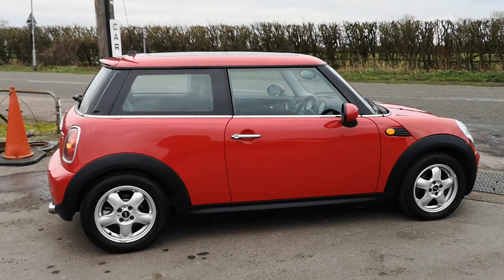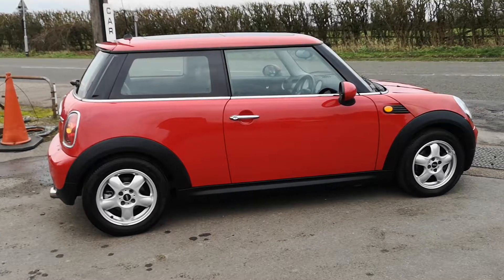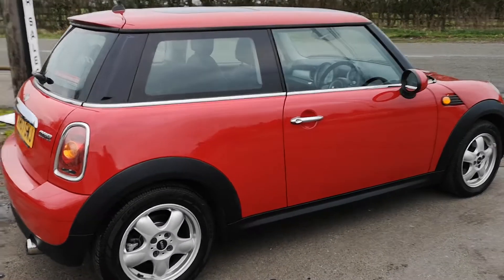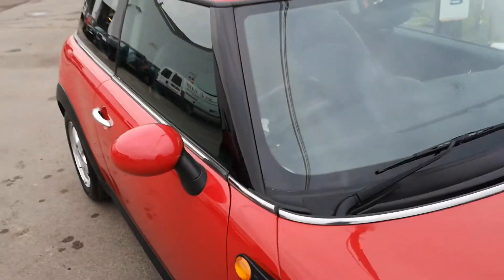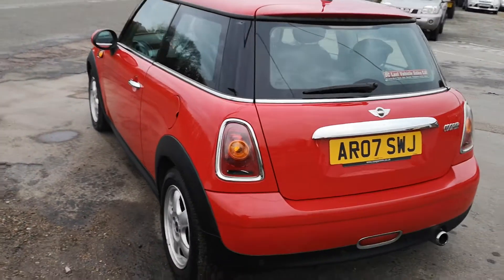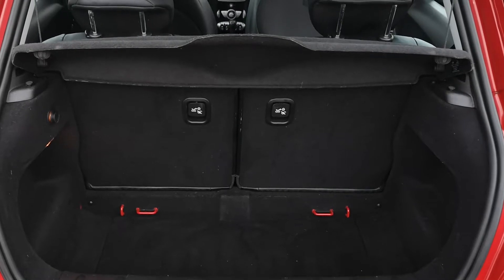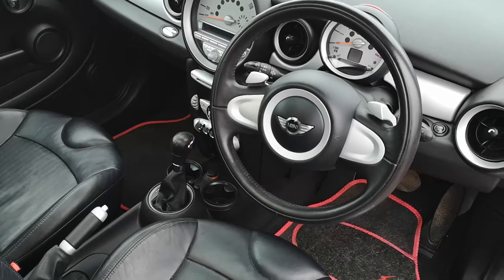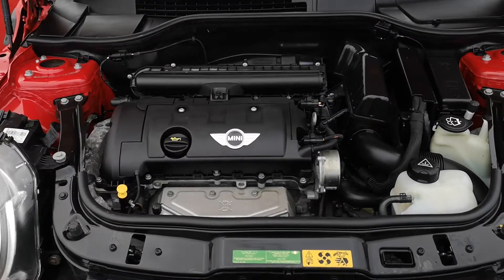2007 07 Mini Cooper 1.6 AUTO- NOW SOLD!!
Here is a smart and very low mileage Mini Cooper 1.6 Automatic with only 32,000 miles and full history. Optional extras on this vehicle include electric sunroof, air conditioning, full black leather interior. Standard spec includes power steering, alloys, remote central locking, electric front windows, electric mirrors and more. Drives very well. Sold with full MOT, service and warranty. for photos and company info.